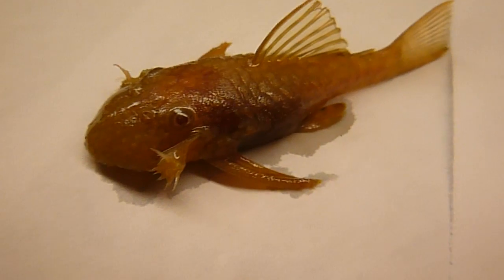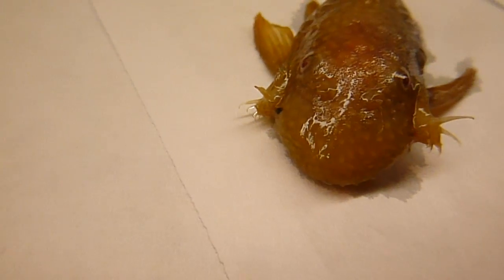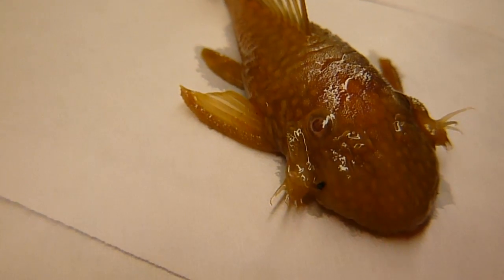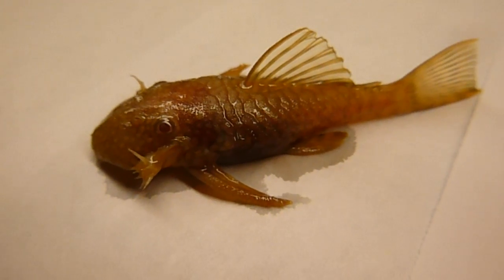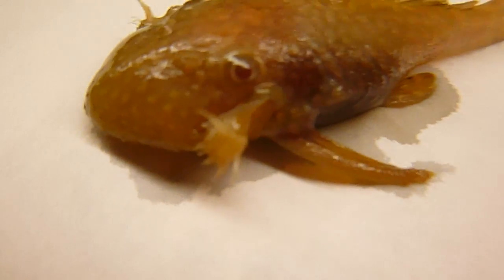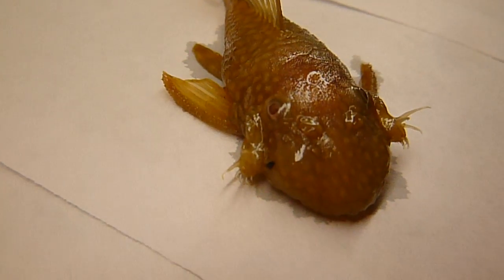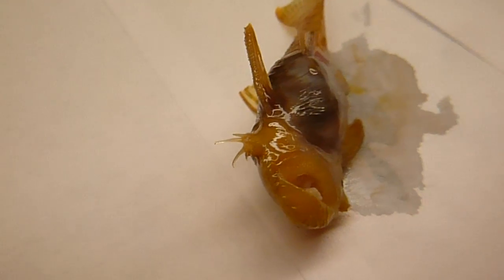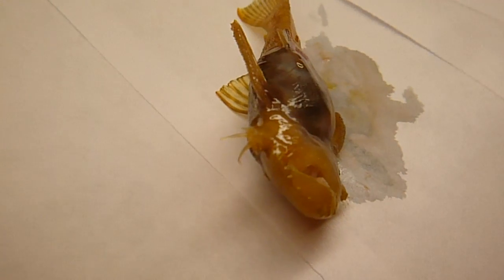Ancistrus Plecostomus Hidden Spines Exposed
I took advantage of an unfortunate accident that occurred with a female albino Ancistrus Plecostomus.  It suffocated last night after getting a piece of catfish filet stuck in its mouth and throat that was inadvertently left in the tank after feeding my tire track eel. It died with the usually completely hidden spines exposed and completely extended.  I believe these spines are a very effective self defense and offensive weapon in all adult ancistrus plecostomus!  I believe these hidden spines are extended during territorial fights to great effect.  I have never been poked by these spines so I do not know if they are venomous as are the pectoral spines of a small catfish known commonly by its name Mad Tom.  Their sting in my finger felt similar to a bee sting for 2 hours.  Ancistrus plecostomus can kill some other fish that want to fight with it over a particular part of its territory or desired hiding spot.  I have mentioned the spines in previous videos but had no clear videos of them.  Both males and females have them.  My electric catfish died after swallowing one of these bite sized mature ancistrus.  I hope you found the video educational.  If you have had an injury from the spines of an Ancistrus I would like to know what it felt like.  Was it just a puncture or was it a sting?